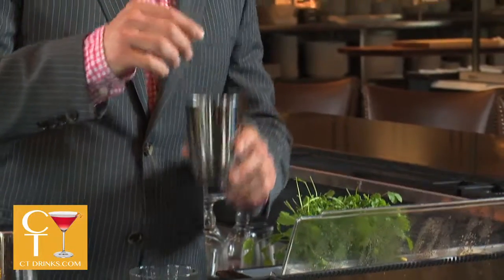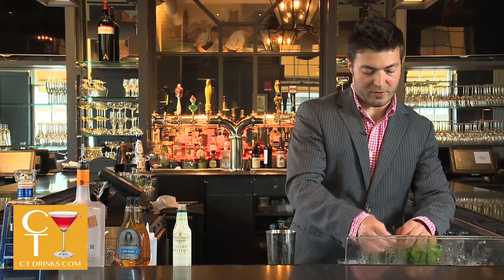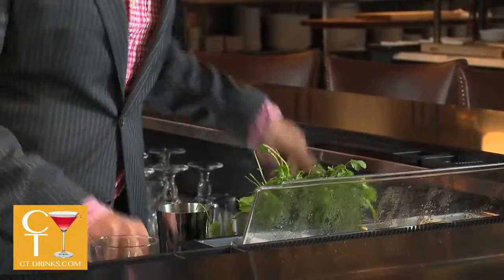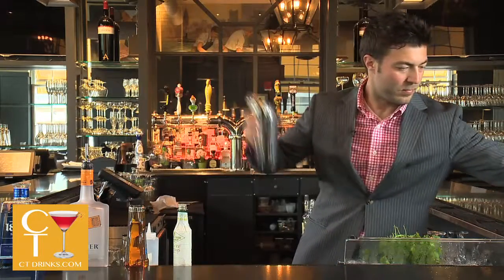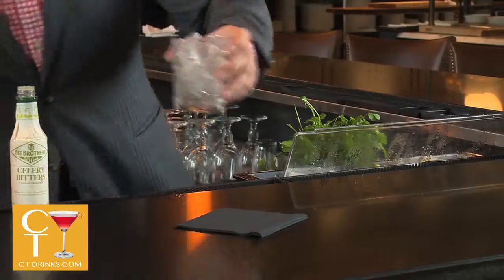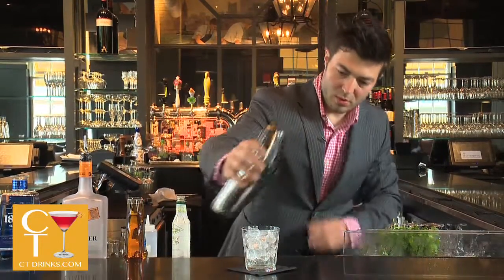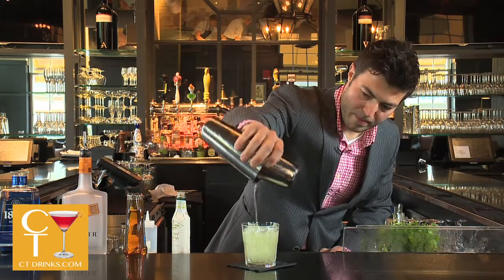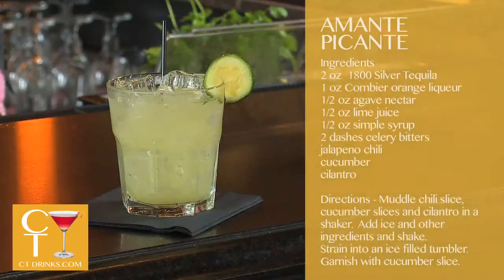Amante Picante Cocktail with Andre Balaj of Post 154 in Westport, CT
Bartender Andre Balaj of Post 154 in Westport, Ct shows how to mix an Amante Picante cocktail.

Ingredients
2 oz  1800 Silver Tequila
1 oz Combier orange liqueur
1/2 oz agave nectar
1/2 oz lime juice
1/2 oz simple syrup
2 dashes celery bitters
jalapeno chili
cucumber
cilantro

Directions - Muddle chili slice,
cucumber slices and cilantro in a
shaker.  Add ice and other
ingredients and shake.
Strain into an ice filled tumbler.
Garnish with cucumber slice.